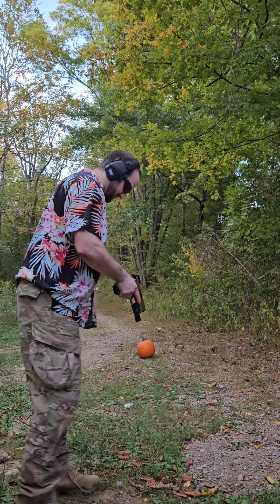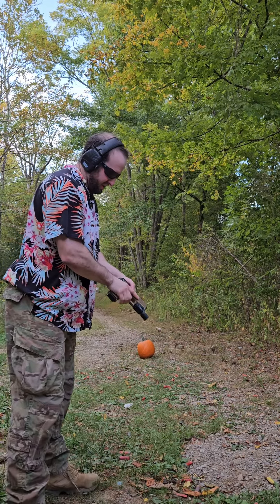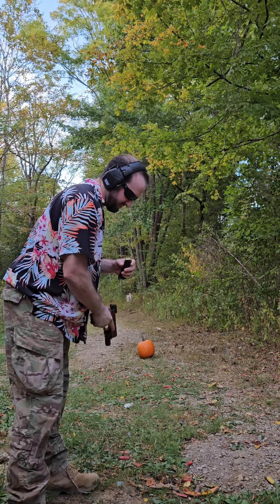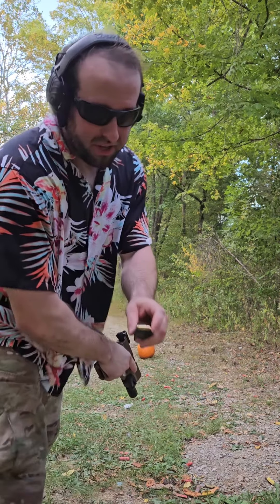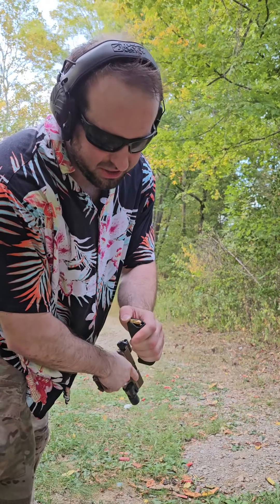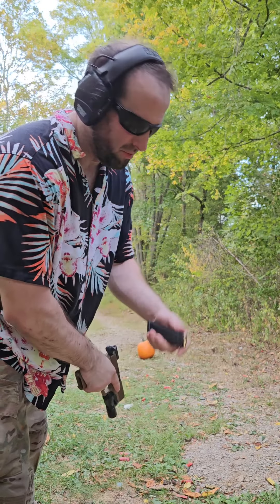9mm Glock FMJ and HP vs pumpkin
Glock 19X 9mm FMJ and the HP was either a federal HST or Hydroshok, or a Speer Golddot